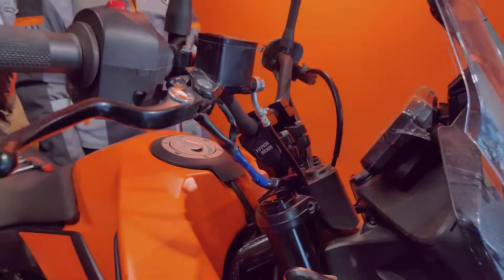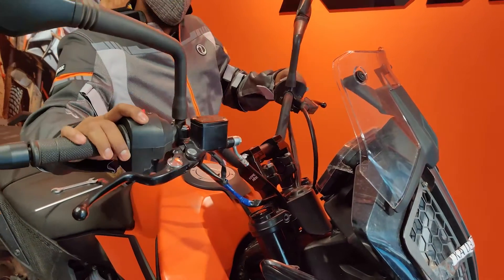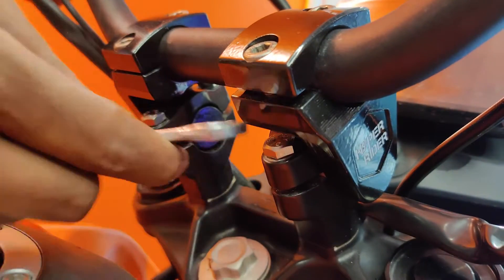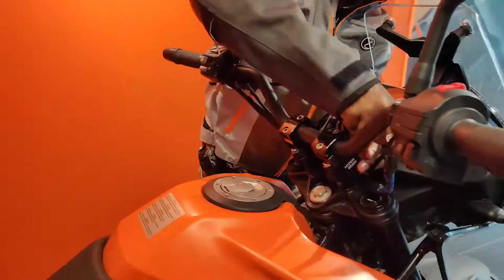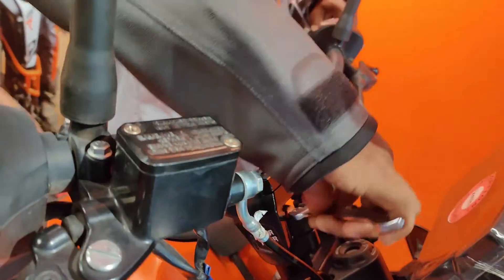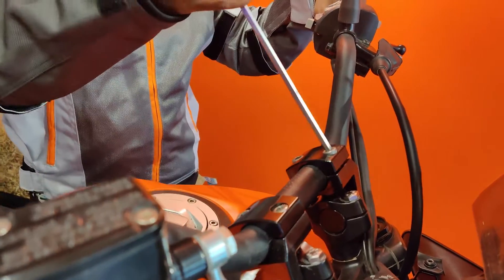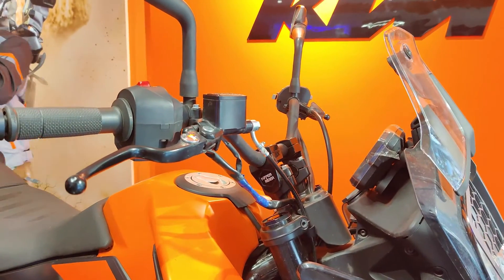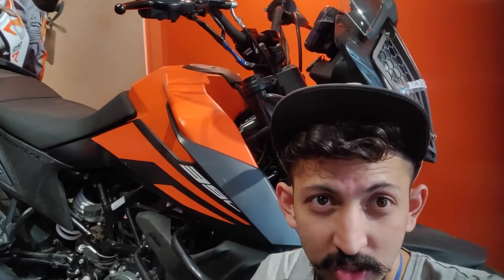Hyperrider Adjustable Handlebar Riser for KTM Adventure 390 | Adventure 250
Hyperrider brings you the Hyperrider Adjustable Handlebar Risers (Pivot-able). These risers are a big upgrade from your standard risers as they are adjustable, meaning that not only do they raise the height of the bar, but they can also be moved forwards or backwards to suit each individual rider perfectly. They are especially useful for standing up when trail riding. They slot right in to the existing bar mounts and require no additional modifications but they require longer cables to accommodate them.
We provide longer clutch cable & stainless steel bolts.
Specification
°51mm height increase
°Pivot-able
°7/8th Inch Bars

Price Rs.2999 inclusive of GST & Shipping Extra.